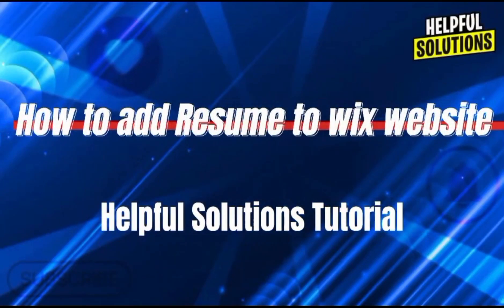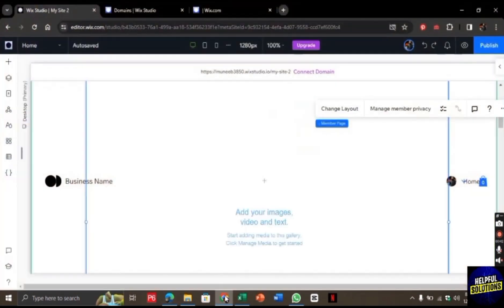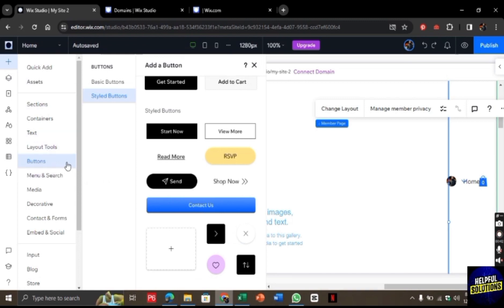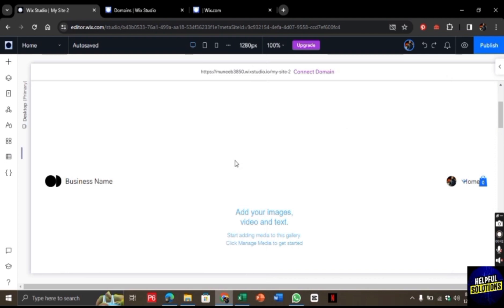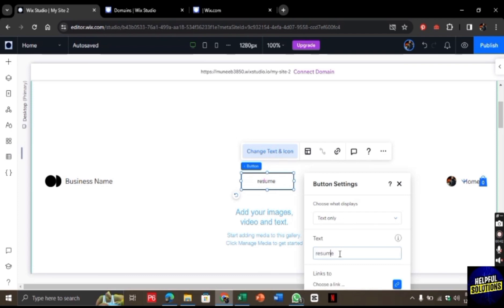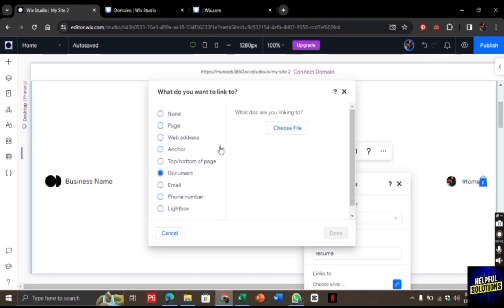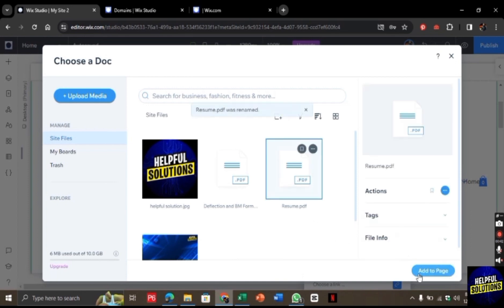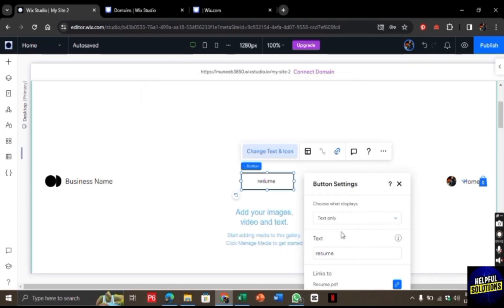How To Add Resume To Wix Website (How Do I Create Or Make Resume/CV On Wix)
How To Add Resume To Wix Website (How Do I Create Or Make Resume/CV On Wix). In this video tutorial I will show how to add Resume to Wix.